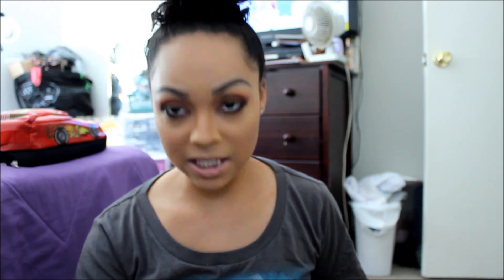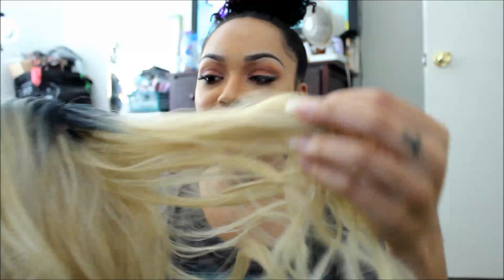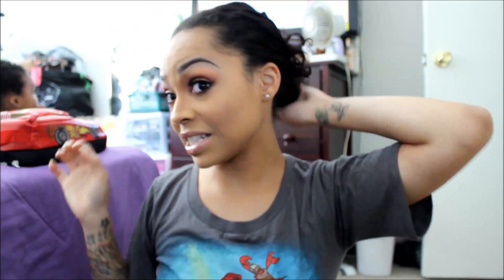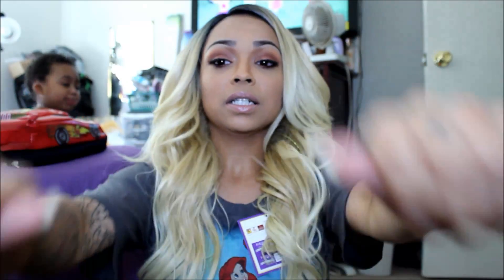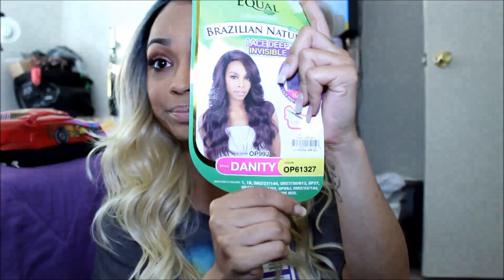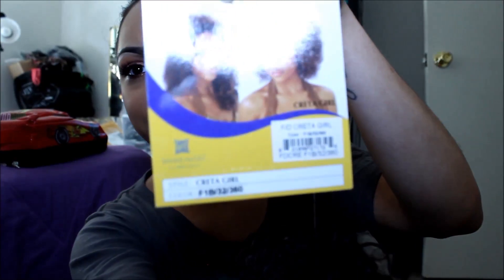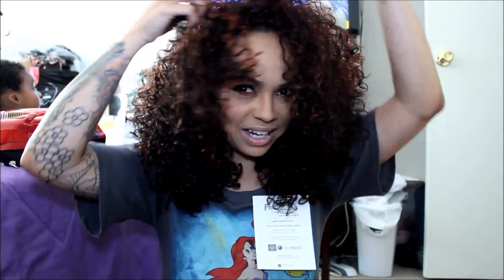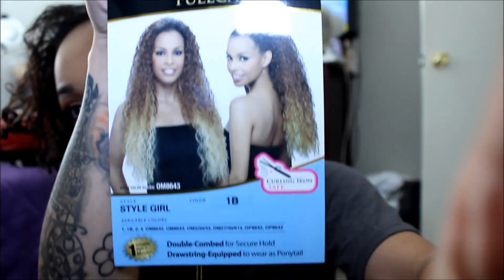WIG SWAP WITH MISSPLU561 - Creta Girl/Style Girl/Danity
Danity--
Danity is sold out on the site and most sites

GEAR
Sony a6500
Canon 70d
Ring light: Save Money
Soft Box Lights
Glamcor Light
Cheaper Version
Cellphone stand